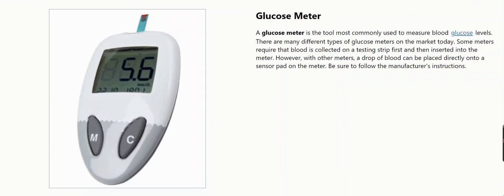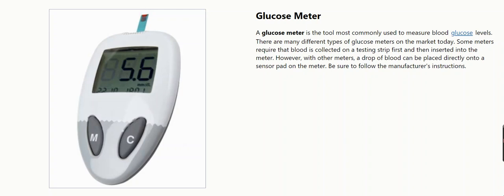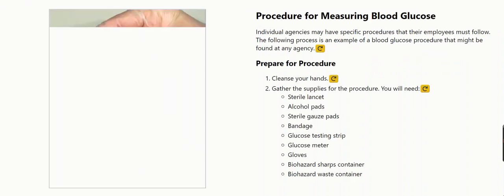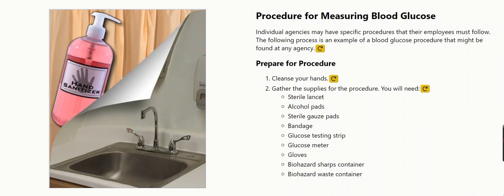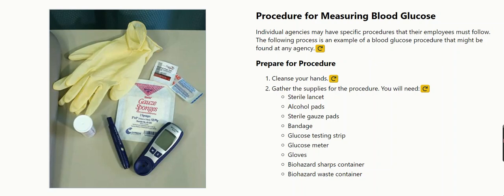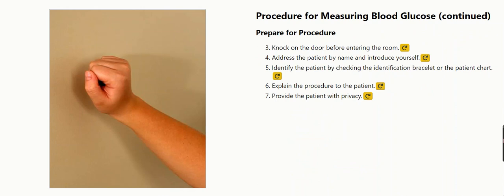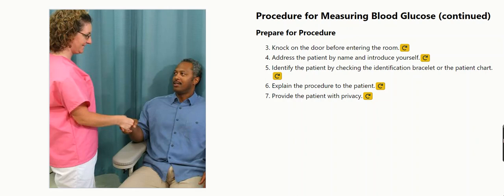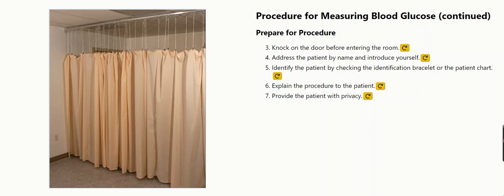Phlebotomy Unit 3 Lesson 1 Part 3